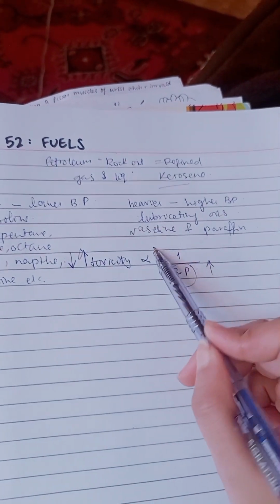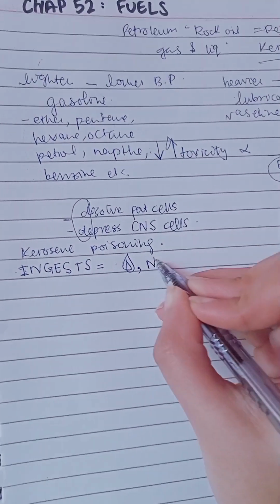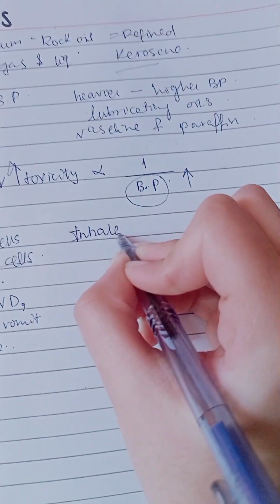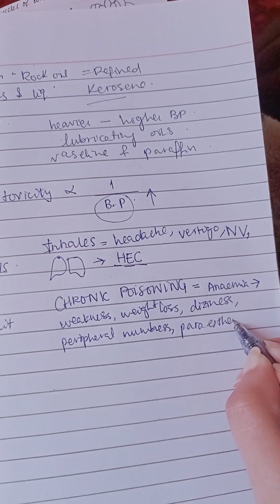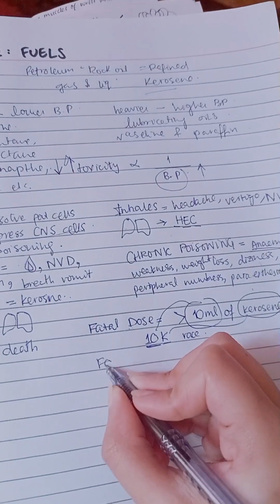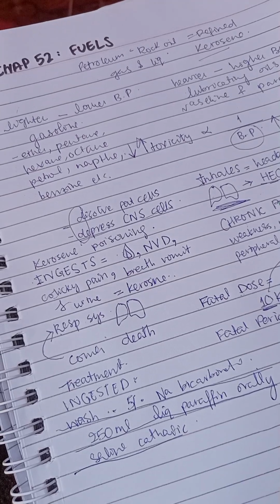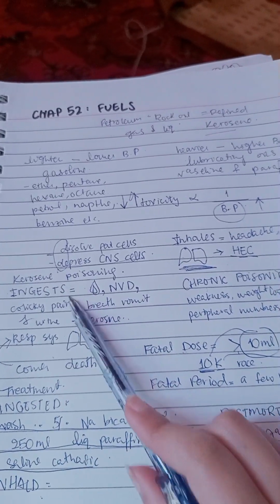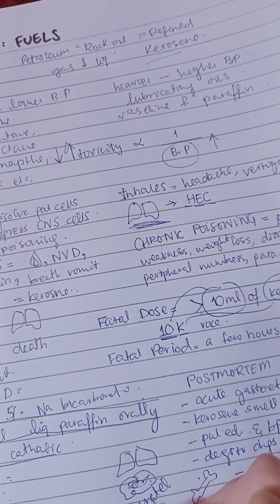Forensics: Kerosene Poisoning, Symptoms,Treatment & Postmortem Appearance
Parikh's textbook of medical jurisprudence 7th Edition ,Chapter 52: Fuels